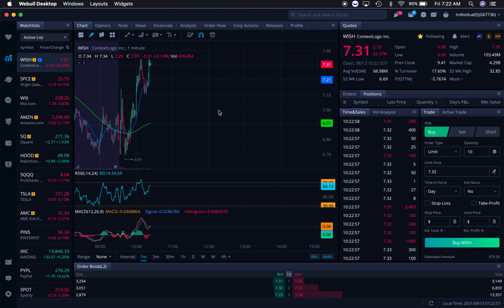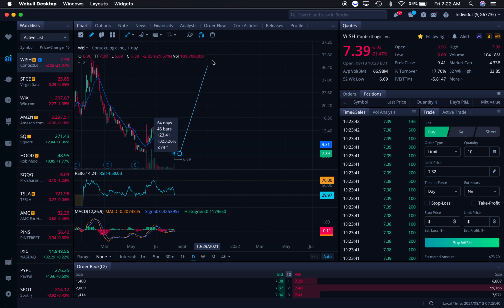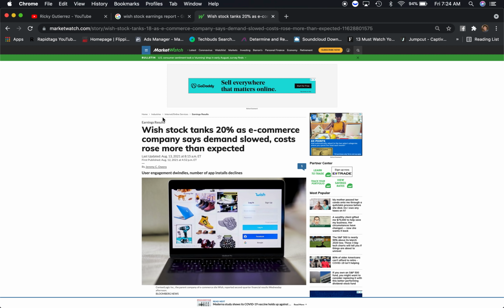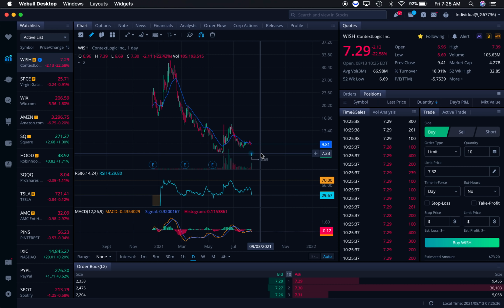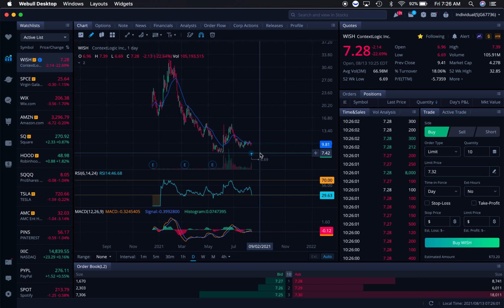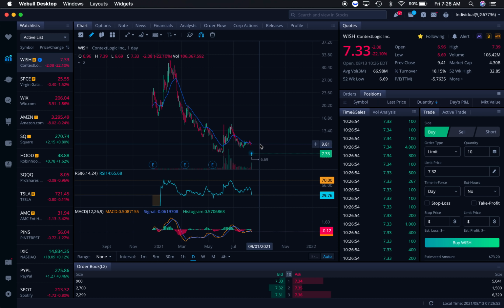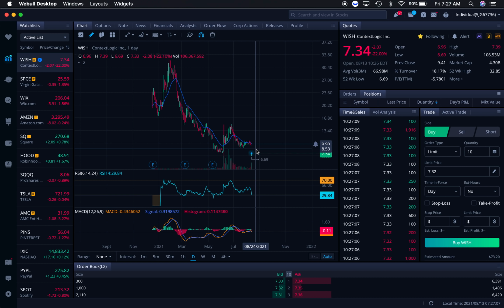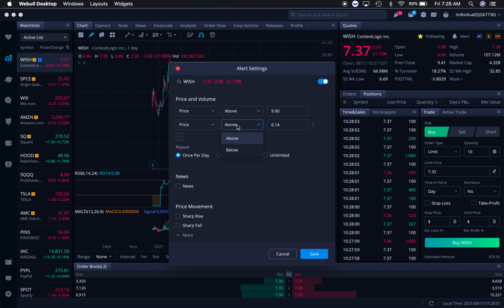⏰ THIS STOCK DROPPED 25% TODAY (BUY NOW)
Today we are talking about Wish stock that dropped over 25% today due to poor earnings. Wish stock is currently at $7.35 a share but was previous trading at $9.90 a share just yesterday. Wish stock did very well during pandemic conditions as was previously trading at $30 a share which from current price points offers over a 300% recovery potential. Now this is why I think Wish stock is a top stock to watch as it trades at all time lows!

2. 📈 A-Z Beginner Day Trading Course